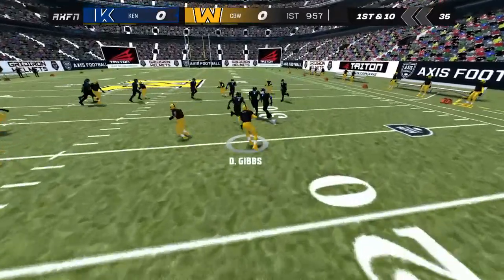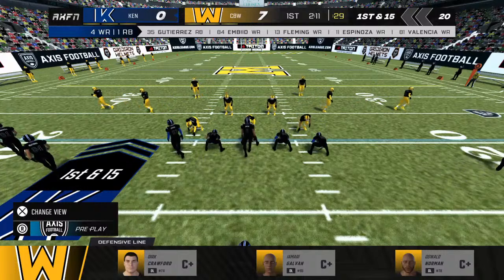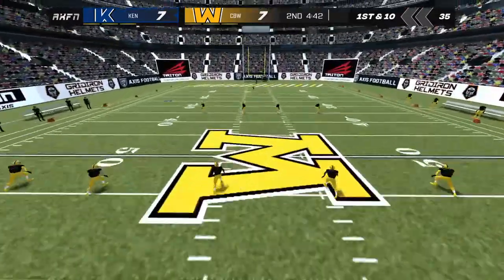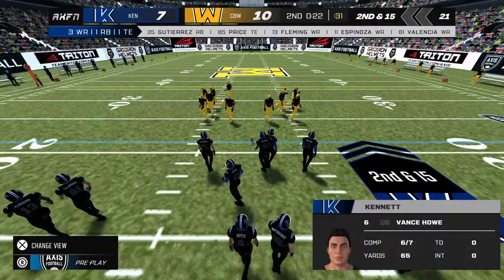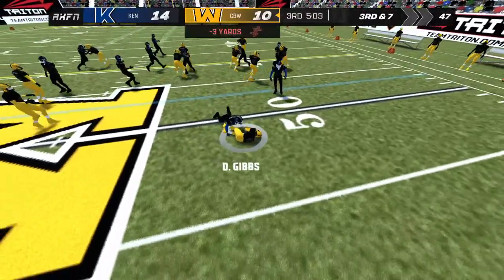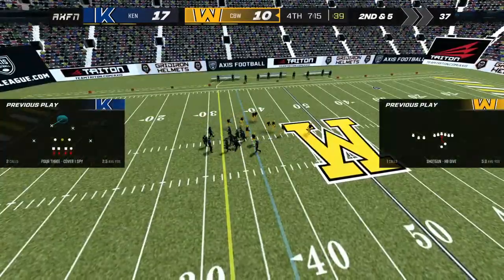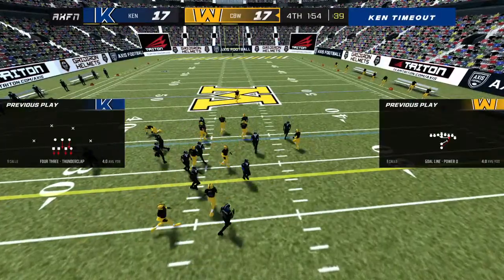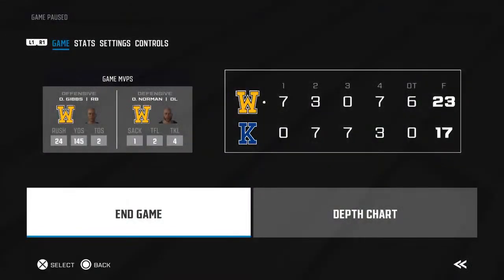WEEK 5 KENNETT BLUE DEMONS 4-0 @ CENTRAL BUCKS WEST HIGH SCHOOL 3-1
WEEK    5    KENNETT  BLUE   DEMONS   4-0    @    CENTRAL  BUCKS   WEST  HIGH  SCHOOL   BUCKS  3-1   THE PIAA  DISTRICT   1  FOOTBALL SEASON 11 2024